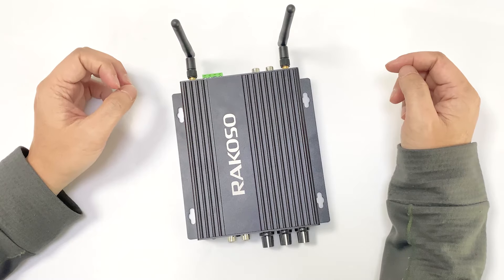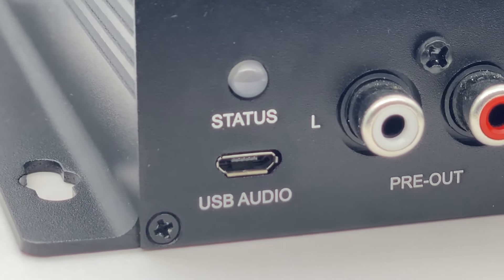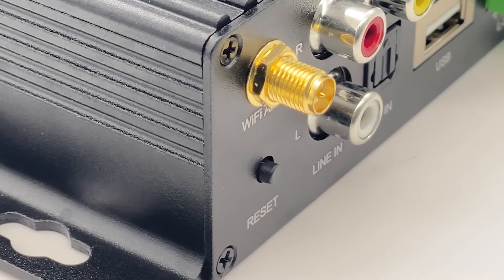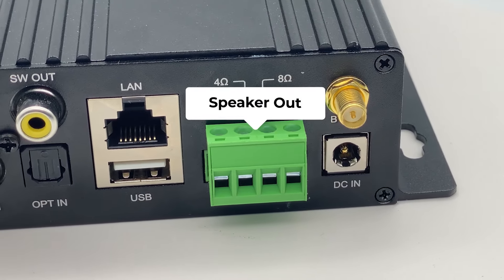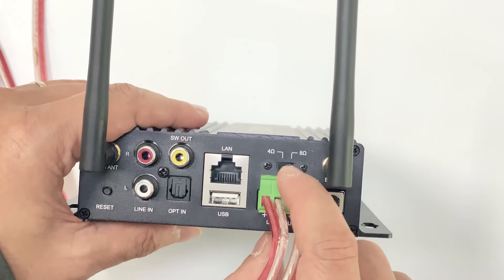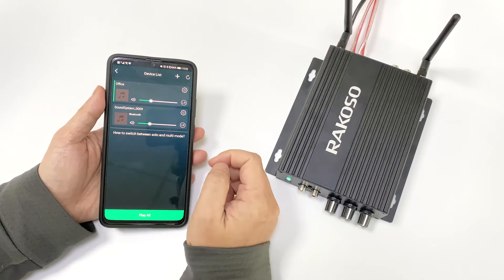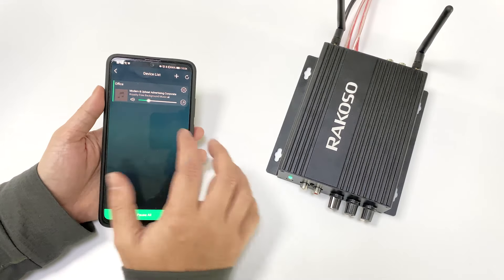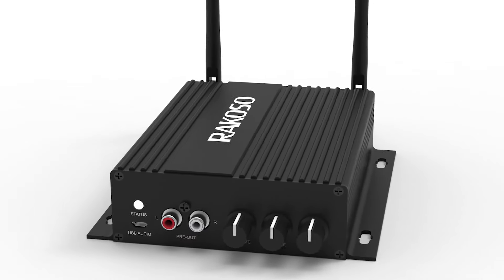SA100 Wireless On-wall Stereo Amplifier Review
SA100 is an amplifier that enable your home stereo to stream sounds over WiFi, Airplay, Bluetooth 5.0 around your house and can be easily install on wall or ceiling. Integrated with rich interfaces, it is compatible to most of your home audio devices like audio receivers, subwoofers and TV.

Rakoso, is our brother brand which is focus on home audio installation.

0:54 Hardware Review
4:45 SA100 Operation and Sound Demo
3:17 BLE Connection
6:09 4stream App Demonstration
6:52 Knob Control Demonstration

On-wallamplifier